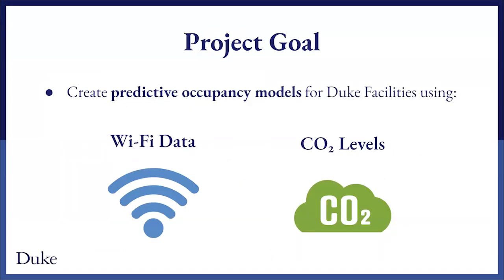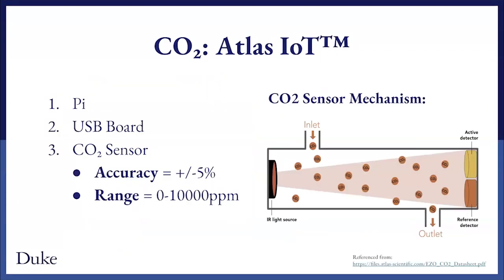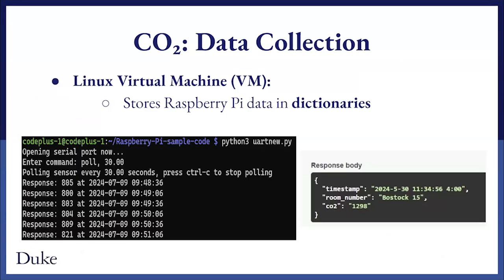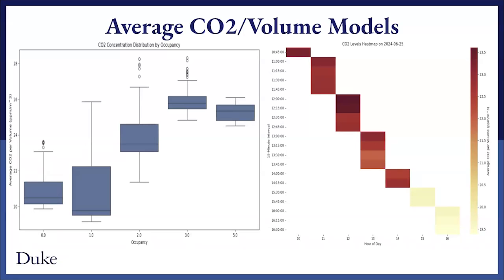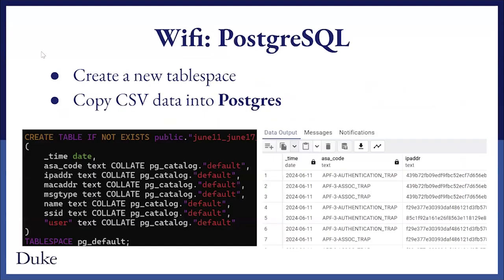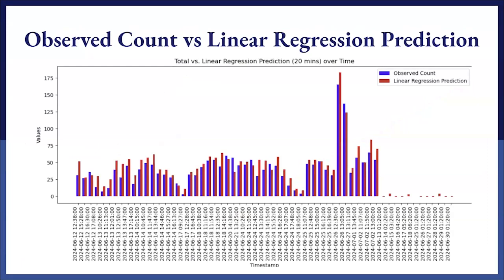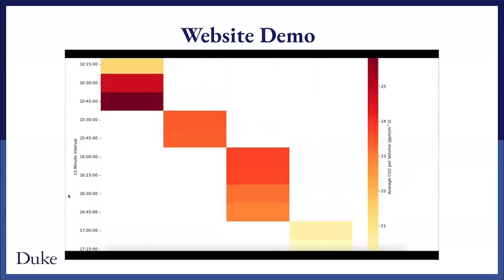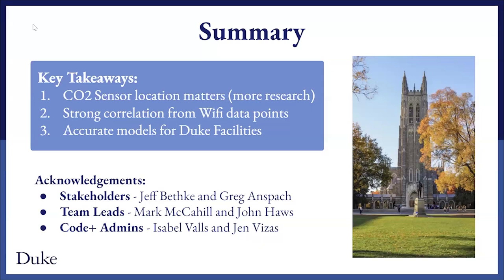Campus Space and Energy Management System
To minimize energy consumption and carbon footprint, Duke Facilities Management needs both realtime room occupancy data and predictive models to optimize HVAC use. In this project, a Code+ 2024 student team developed a web site for Facilities Management with dashboards, occupancy heatmaps and predictive models using Wi-Fi access point data and Raspberry Pi computers with CO2 sensors. The linear regression models developed show a strong correlation between devices connected to local Wi-Fi access points, which is useful for floor-level occupancy. CO2 data allows for more targeted room-level occupancy data, and combining these two data sources points the way toward more effective HVAC management and improved enegry efficiency.